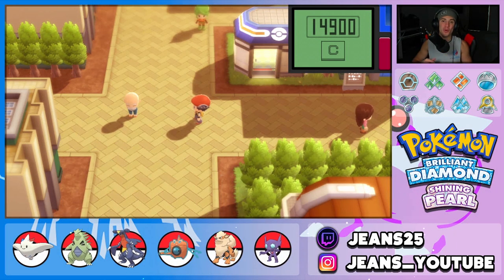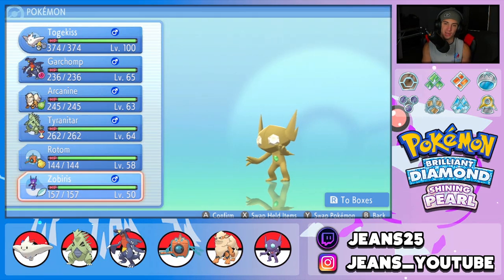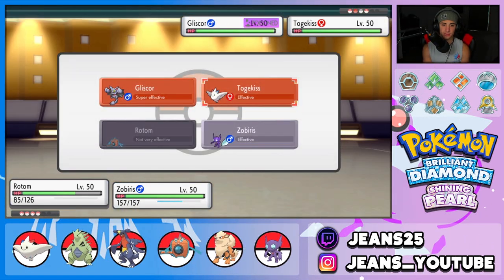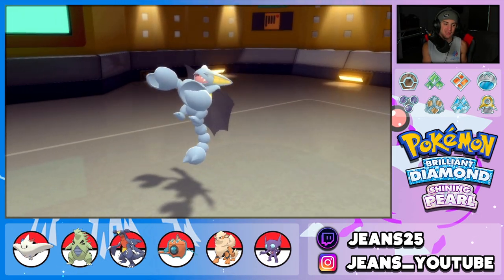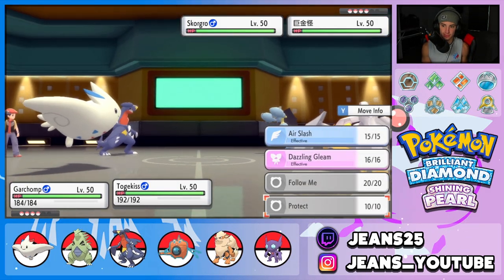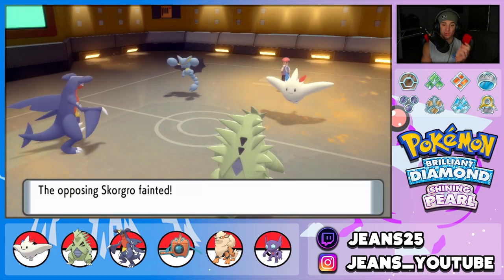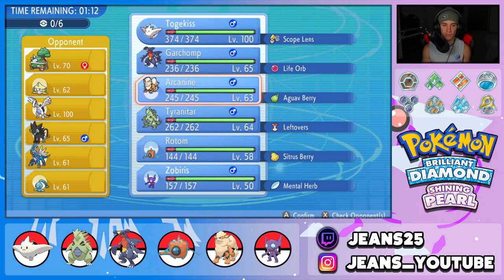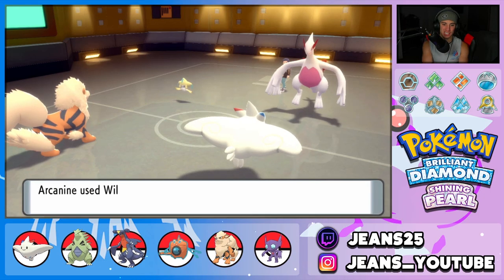BEST GARCHOMP TEAM For Doubles! - Pokémon Brilliant Diamond and Shining Pearl Competitive Battles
Team:
Sableye @ Mental Herb
Ability: Prankster
Shiny: Yes
EVs: 252 HP / 76 Def / 180 SpD
Hardy Nature
- Fake Out
- Taunt
- Knock Off
- Quash

Tyranitar @ Leftovers
Impish Nature
- Crunch
- Rock Slide
- Iron Tail
- Protect

Garchomp @ Life Orb
Ability: Sand Veil
EVs: 4 HP / 252 Atk / 252 Spe
Jolly Nature
- Earthquake
- Dragon Claw
- Swords Dance
- Protect

Ability: Super Luck
EVs: 252 HP / 36 SpA / 220 Spe
IVs: 0 Atk
- Dazzling Gleam
- Air Slash
- Protect

Arcanine @ Aguav Berry
Ability: Intimidate
EVs: 252 HP / 126 SpD / 130 Spe
IVs: 0 Atk
- Flamethrower
- Will-O-Wisp
- Snarl
- Protect

Rotom-Wash @ Sitrus Berry
Ability: Levitate
EVs: 4 HP / 252 SpA / 252 Spe
Modest Nature
IVs: 0 Atk
- Thunderbolt
- Hydro Pump
- Nasty Plot
- Protect

Sand Veil Garchomp and Sand Stream Tyranitar Team that we show off in Competitive Double Battles!

GAME INFO
Name: Pokémon Brilliant Diamond and Pokémon Shining Pearl
Developer: ILCA, Inc.
Publisher: The Pokémon Company, Nintendo
Platforms: Nintendo Switch
Release Date: November 19, 2021